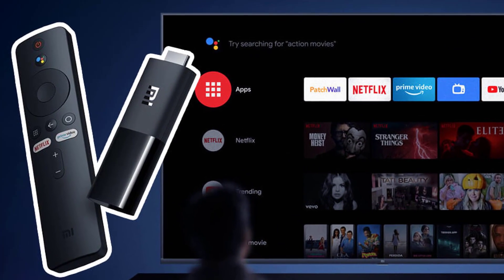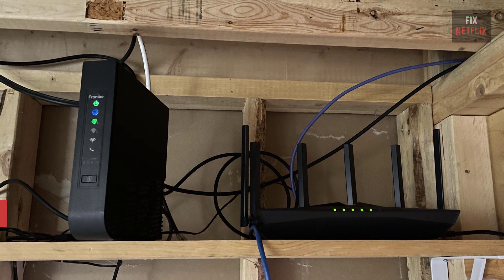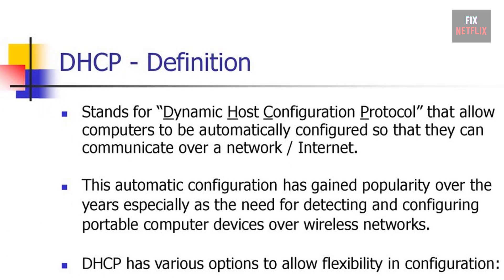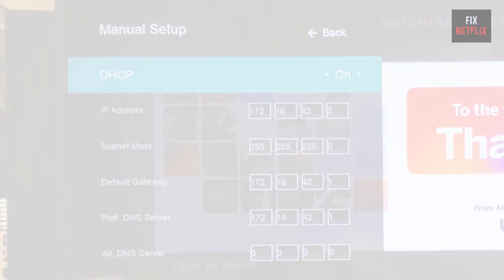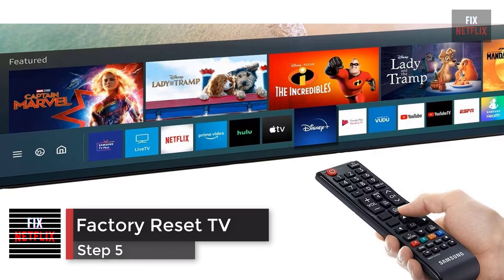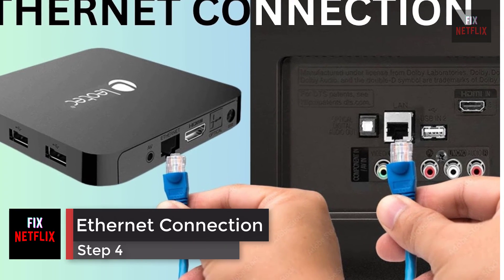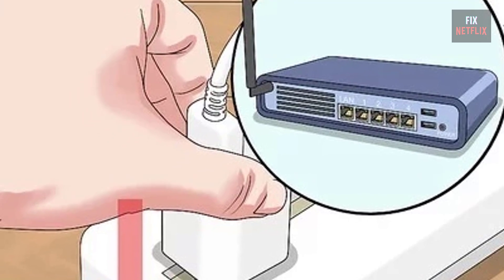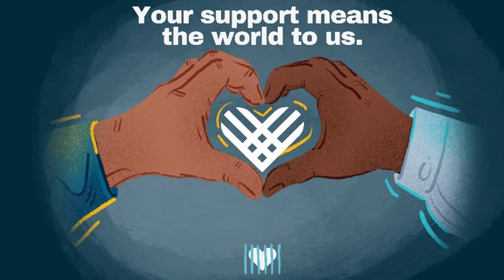Fix Xiaomi Mi TV Stick WiFi Connection Issues | Easy Troubleshooting Guide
Are you struggling to connect your Xiaomi Mi TV Stick to your WiFi router? In this video, we'll guide you through simple and effective steps to fix the WiFi connection issues on your Xiaomi Mi TV Stick. Whether your Mi TV Stick won't connect to the router or is having trouble maintaining a stable internet connection, we've got you covered.

In this video, we will cover:

1. Common reasons why Xiaomi Mi TV Stick fails to connect to WiFi
2. Step-by-step troubleshooting for WiFi connection problems
3. Tips to improve and stabilize your Mi TV Stick's internet connection
4. How to reset and configure your Mi TV Stick's network settings
5. Solutions for persistent WiFi connectivity issues

Follow our guide to get your Xiaomi Mi TV Stick back online and enjoy seamless streaming without any interruptions.